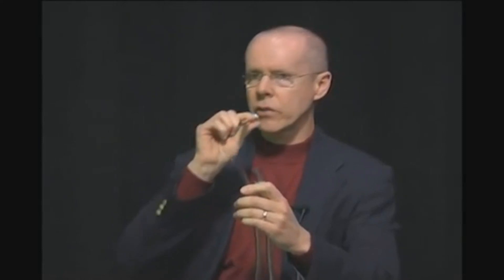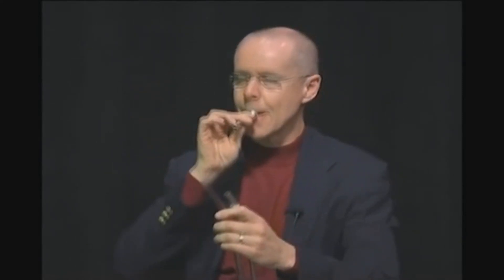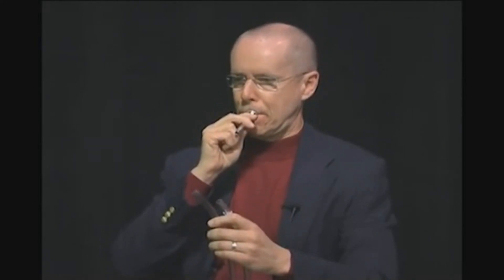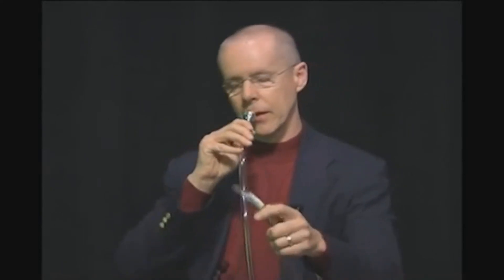The Evolution of March to Deliverance???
I ran out of memes. Also alternative title is How March to Deliverance was Discovered.

It's an advertisement for The Evolution of March to Deliverance video for the next day after I uploaded this video! Or is it just me gushing how much I love this particular skirmish player phase soundtrack? Or maybe it's an Alm appreciation video taking form as a meme? Could be both lol.

Big thanks to ippers for allowing me to use a few seconds of clip for this video! The original version is much better than the video I made lol so give it a watch:

I also used a portion of SoV cutscene that was uploaded by PM1! Clearly seen on the watermark on the bottom right of the screen ^

Timestamp(s):

Nah I'm too lazy, go figure out the timestamp and the year of the releases of the three tracks, go find out yourselves, or wait for tomorrow's release of The Evolution of March to Deliverance!